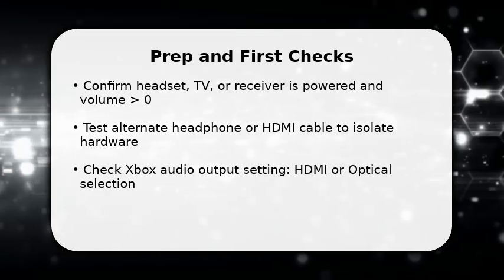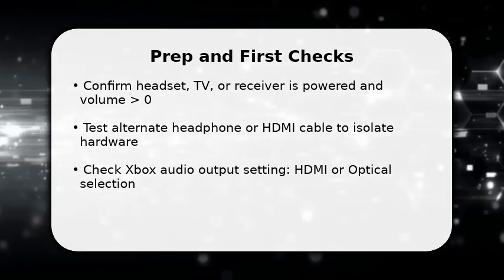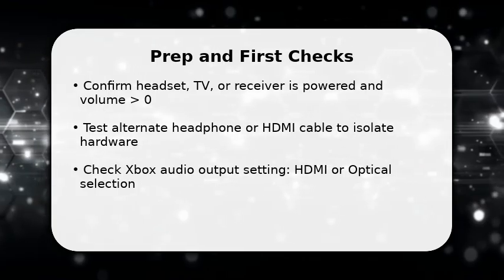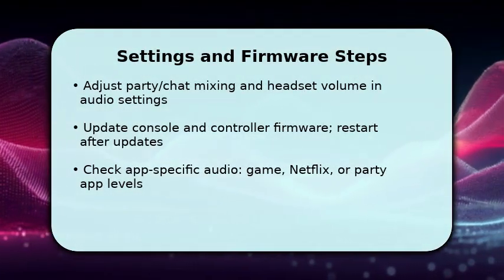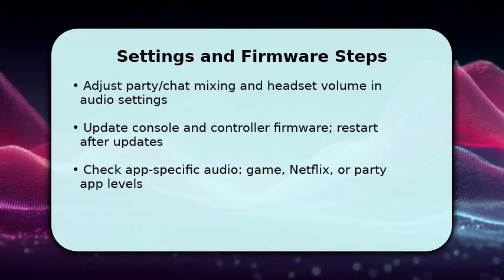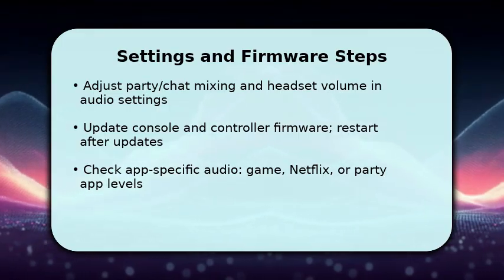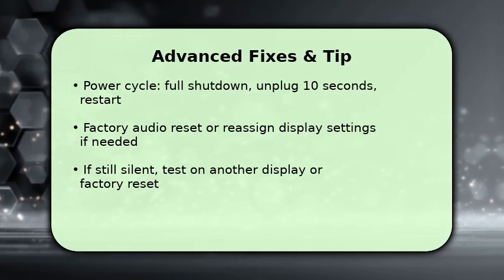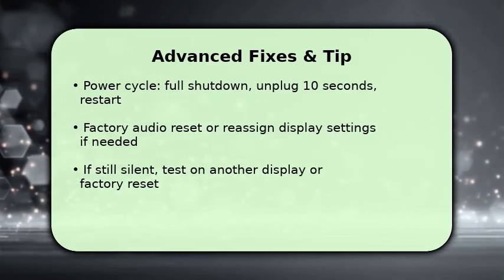How to Fix Xbox One Audio - Full Guide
Discover the essential steps to troubleshoot and repair Xbox One audio issues with our comprehensive guide. Learn how to diagnose common problems, perform basic fixes like reseating cables or updating firmware, and when necessary, seek professional assistance for complex repairs.